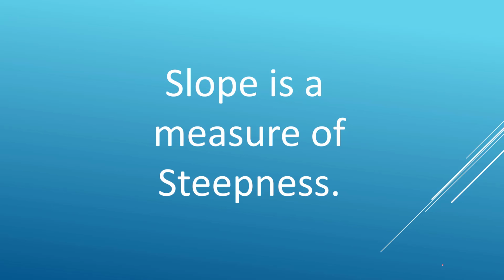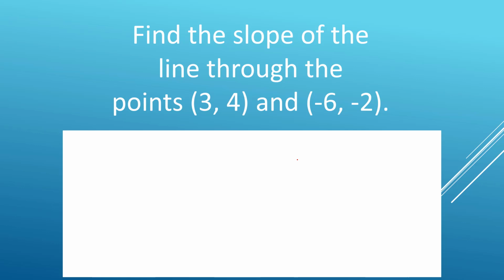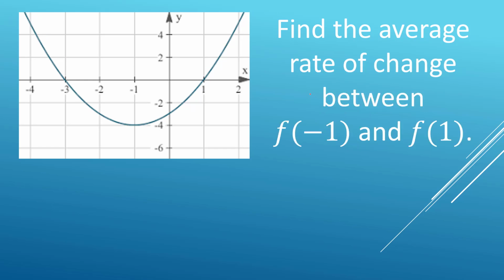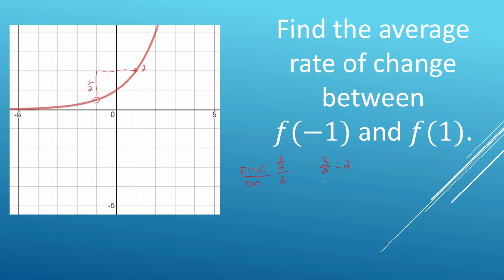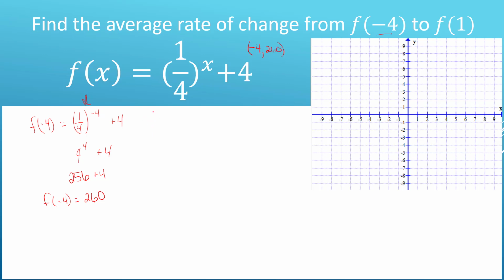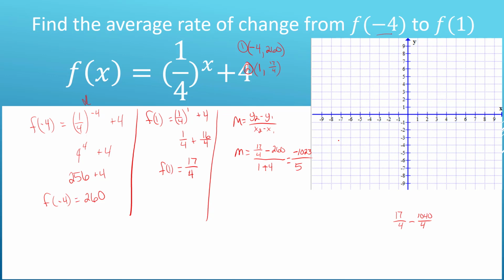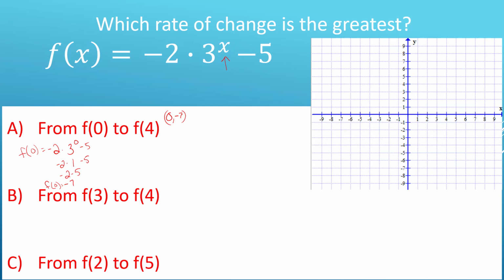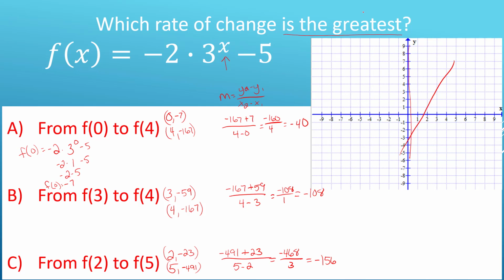Exponential Functions Average Rate of Change